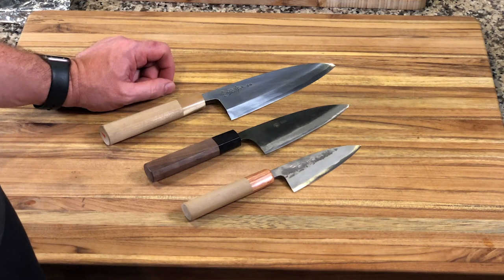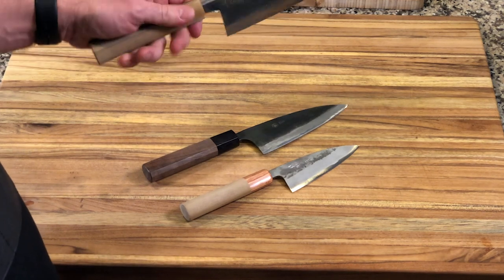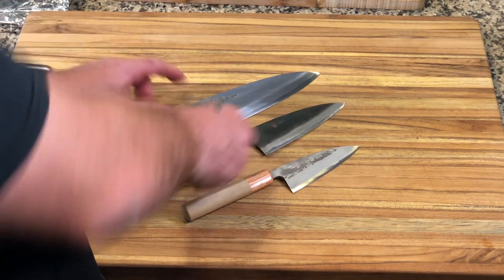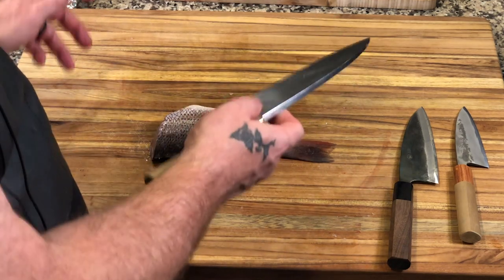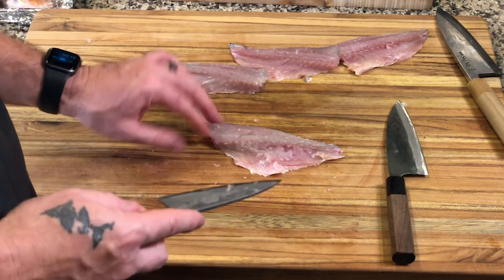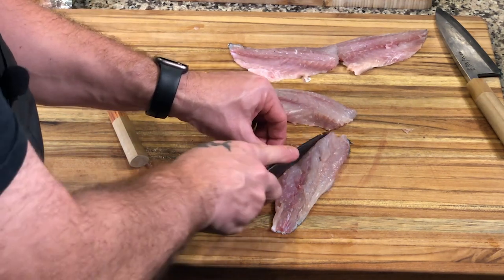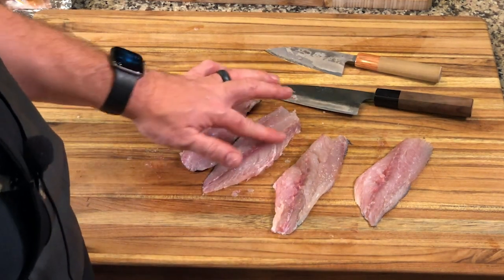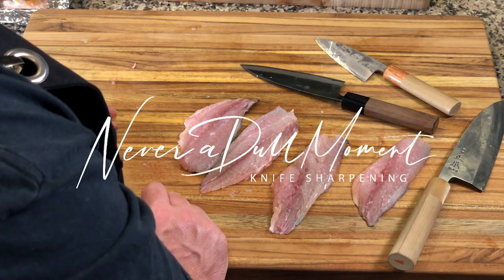Knife Knowledge: Deba vs Funayuki vs Aijikiri (Masamoto KS vs. Yamashin vs. Tadafusa)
Three beautiful knives. Let's compare! First up is the Masamoto KS Shirogami (White paper) #2  165 mm Deba vs. Yamashin Shirogami ( White paper) #1 Funayuki 135mm vs. Tadafusa Nashiji Utility Knife - Wide Petty -  Aogami (Blue paper) #2 105mm

Masamoto KS Series Hon Kasumi White Steel No.2 Deba 165mm

Tadafusa Nashiji Utility Knife - Wide Petty -  Aogami (Blue paper) #2 105mm